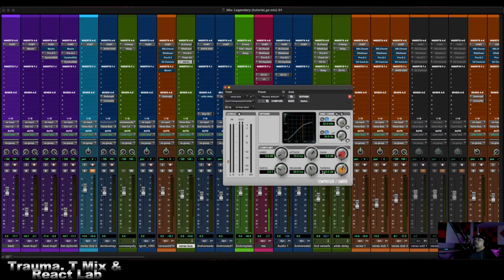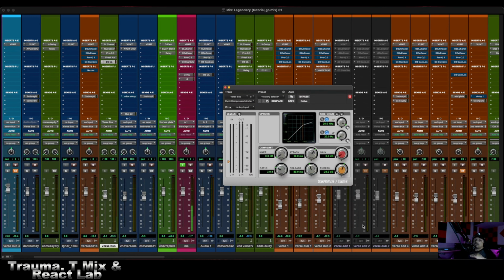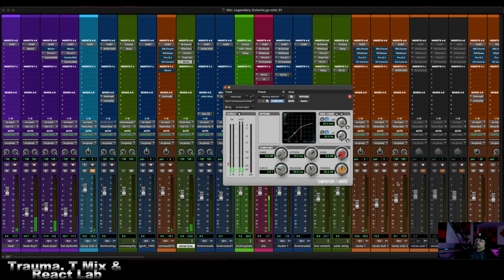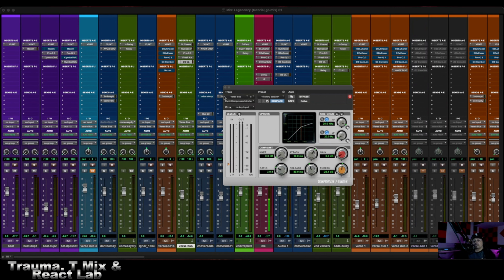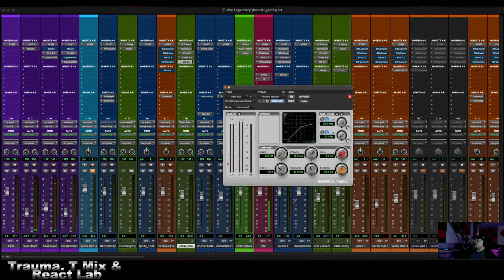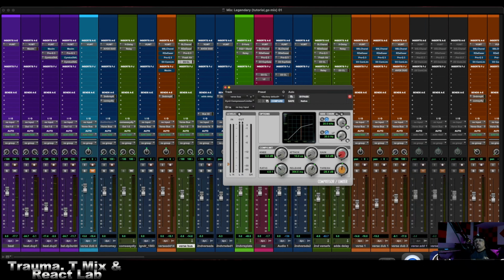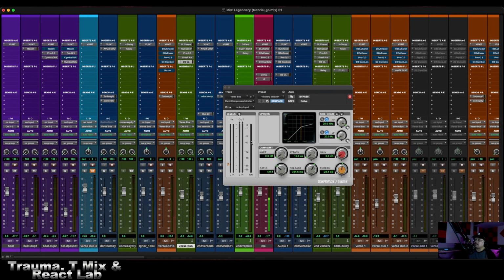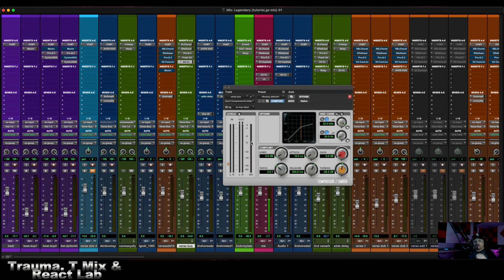How to compress vocals like a pro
"In this video, I'll explain and demonstrate how to use a compressor for vocals. Learn the essential techniques to achieve a polished vocal sound, with a stock compressor in pro tools. from setting the threshold to adjusting the ratio, attack, and release. Whether you're a beginner or an experienced producer, this tutorial will help you enhance your vocal tracks."